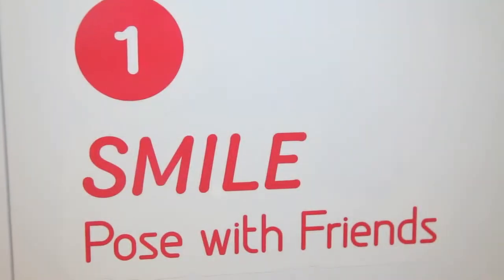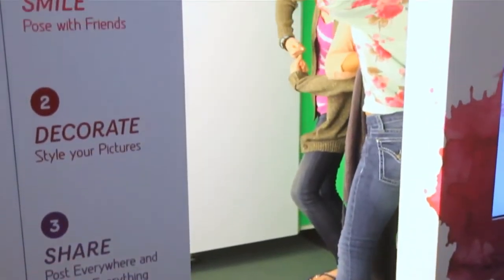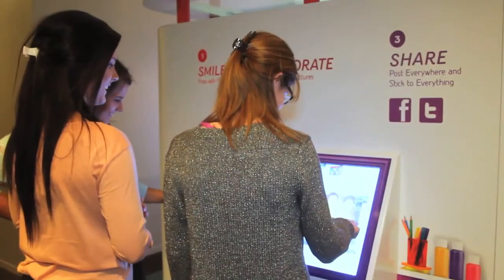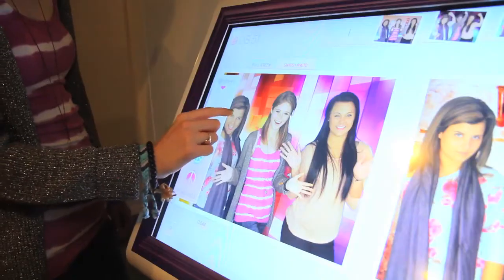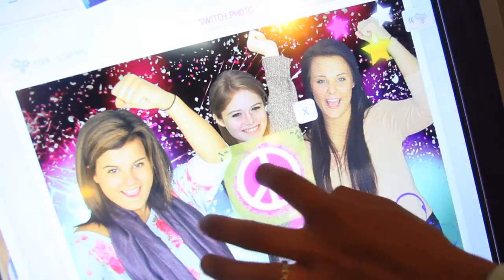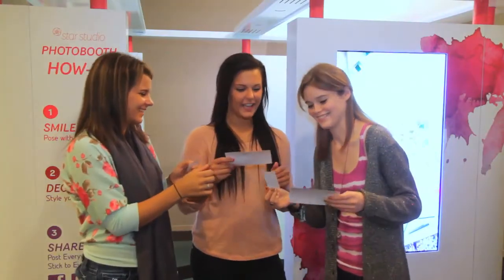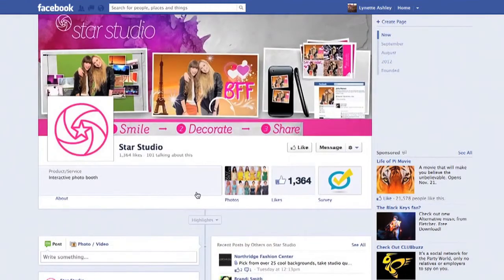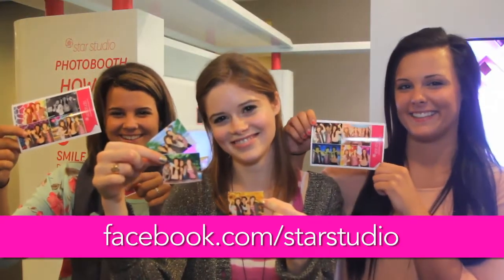Star Studio Video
Star Studio is an epic photo booth where you can pick from cool backgrounds, take studio quality photos that you can decorate, and get sticker prints and digital copies of your pics! Learn more by watching the video and visiting us